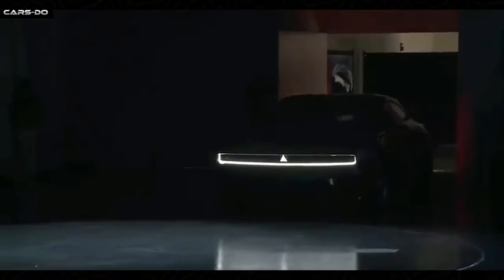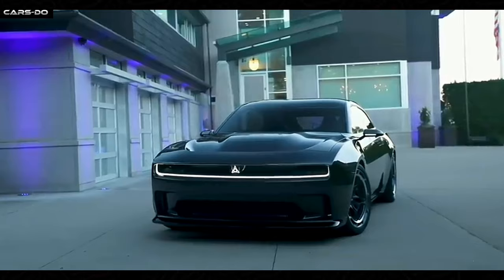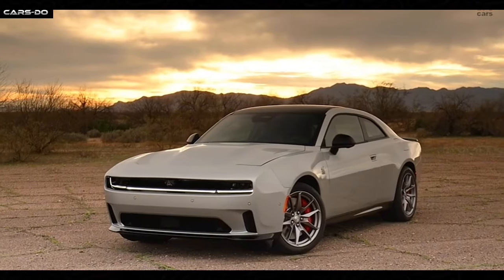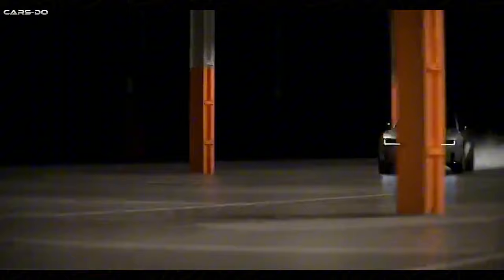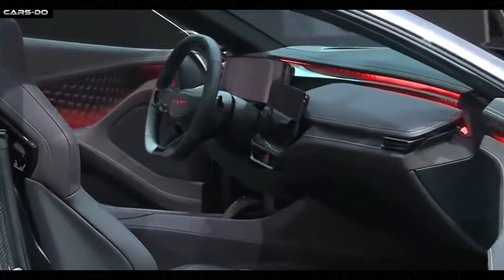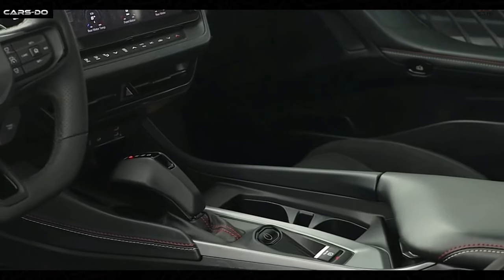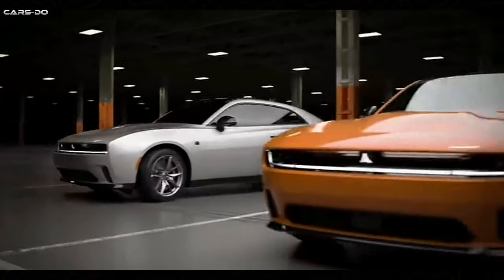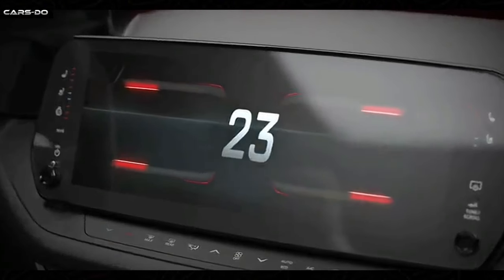Dodge Charger Daytona 2024 | Electric Muscle Car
The 2024 Dodge Charger Daytona is an upcoming high-performance sedan that showcases Dodge's commitment to power and design. With a sleek, aerodynamic body and a muscular stance, it captures the essence of the iconic 1969 Daytona model. Under the hood, a potent V8 engine delivers exhilarating acceleration and impressive torque, while advanced technology ensures a smooth and responsive driving experience. The interior boasts a driver-centric cockpit with cutting-edge features, providing comfort and convenience for both daily commutes and thrilling road trips.